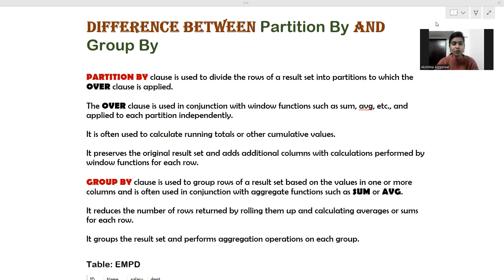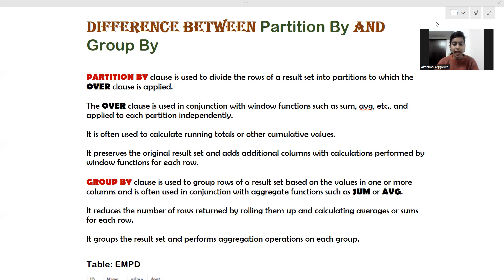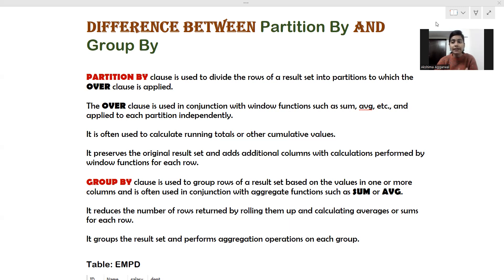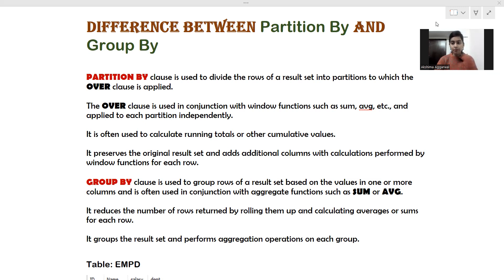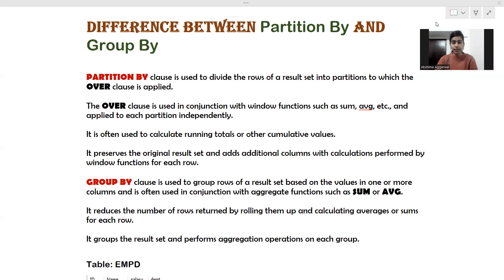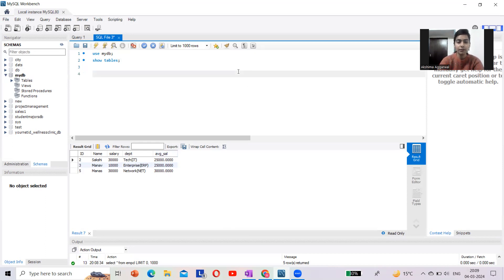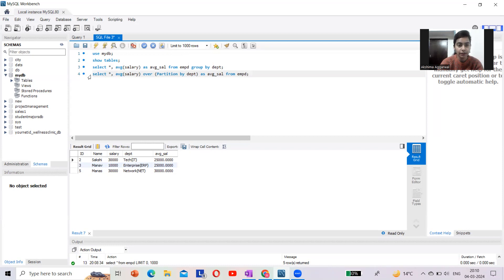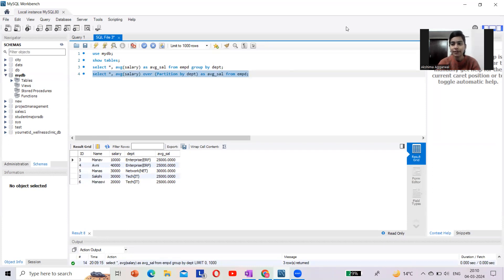Difference Between PARTITION BY and GROUP BY mysql clauses data Aggregation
Implementation at mysql_workbench
Widely used by Data Analyst